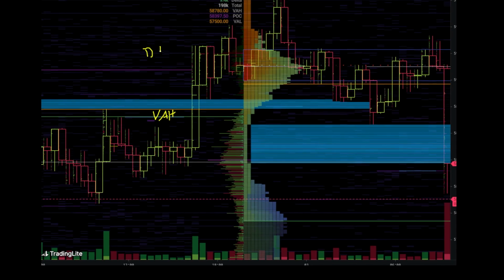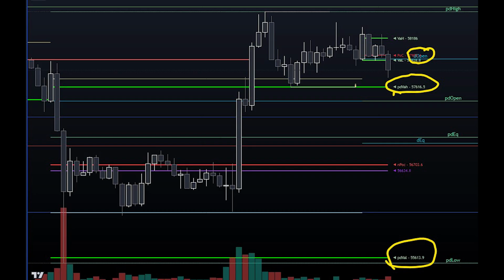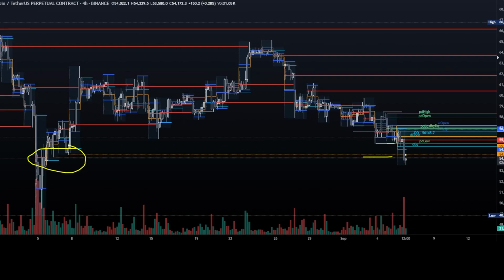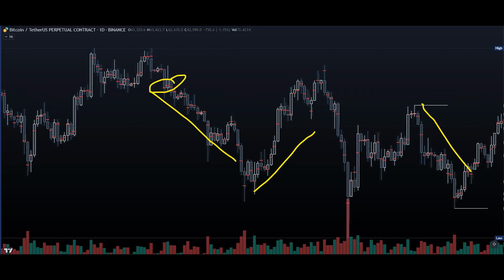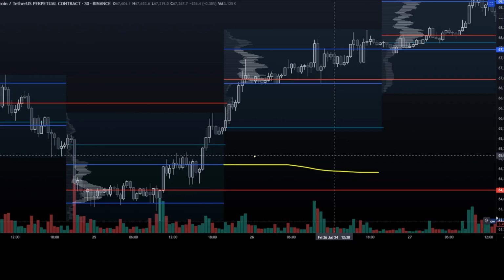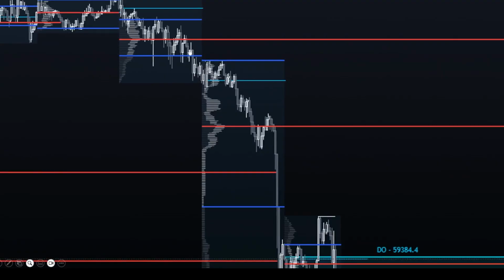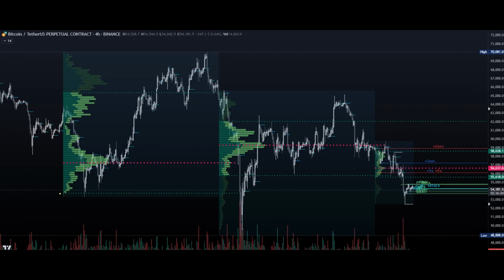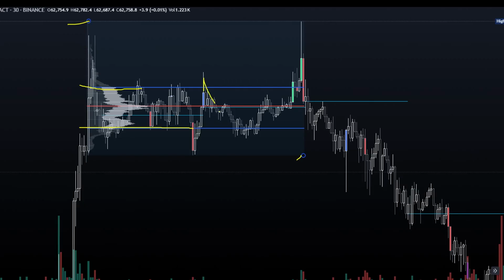Trading the Open III: The 80% Setup and Full Rotation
Continuation of Trading the open, discussing the 80% rule and full/value rotations.  Volume profile and market profile analysis for high probability intraday trading setups,  as well as identification of important high time frame levels.

Credit (copy/paste):
Credit (copy/paste):

 • Cool Motivational Hip Hop Background ...